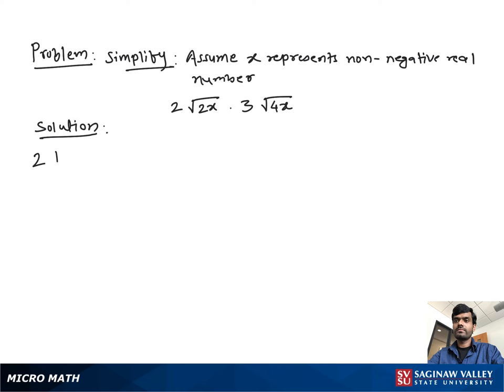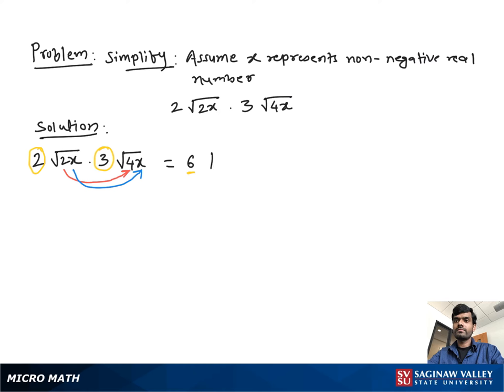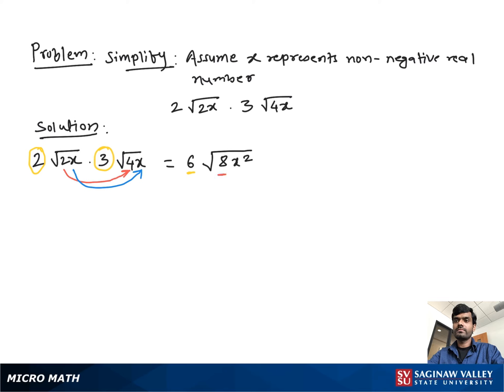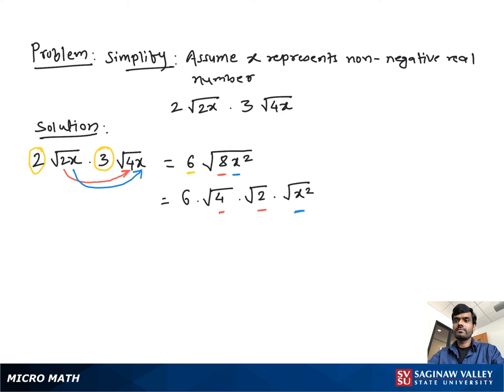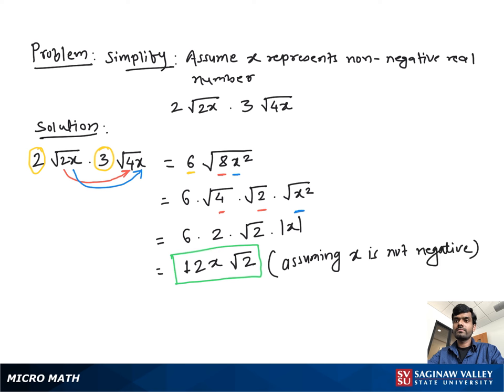Radicals: Simplify 2√(2x) * 3√(4x)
Problem: Simplify 2√(2x) * 3√(4x)